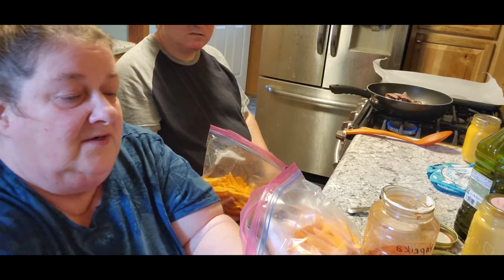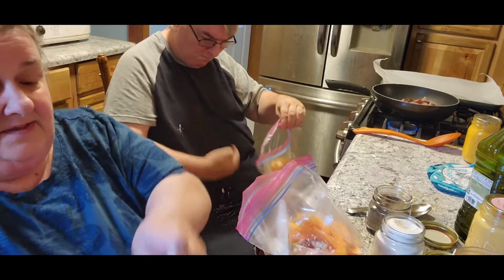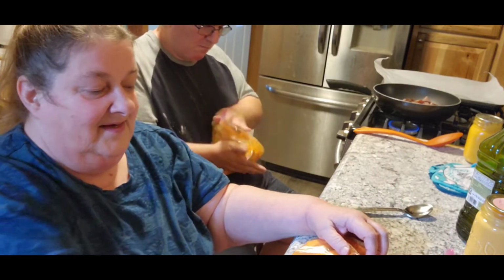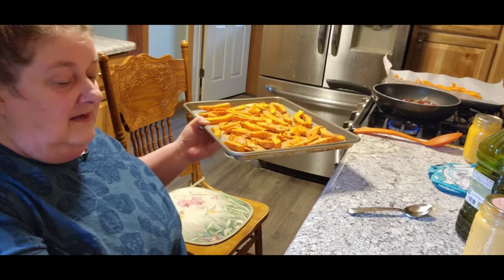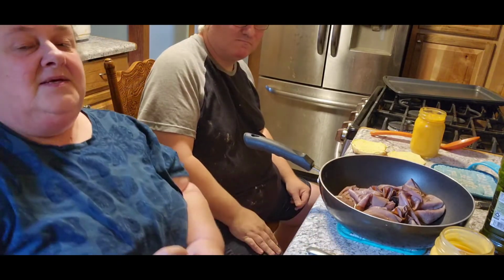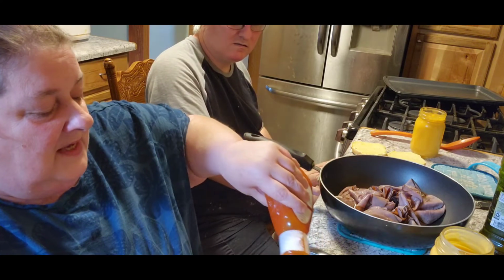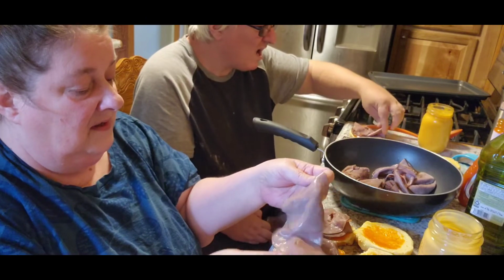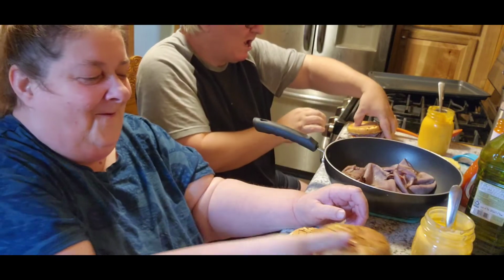Copy Cat Arby's beef and cheddar and sweet potato fries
1 pound sweet potatoes, peeled
2 tablespoons neutral oil (olive, vegetable, canola, etc. all work)
2 tablespoons cornstarch
½ teaspoon garlic powder
½ teaspoon smoked paprika
table salt, to taste

bake for 30 minutes at 425

For sandwiches
french dressing
cheddar cheese sauce
onion buns
beef
organize and serve